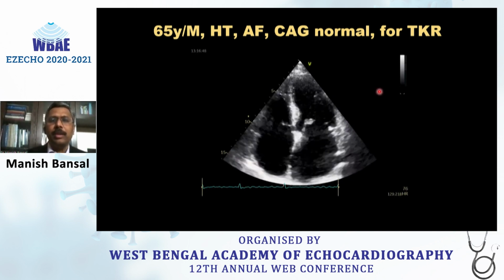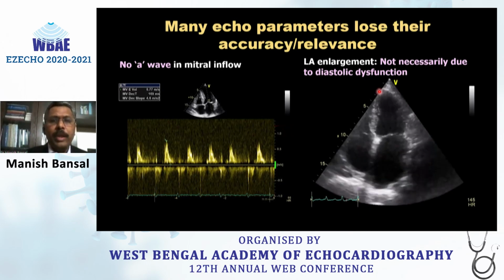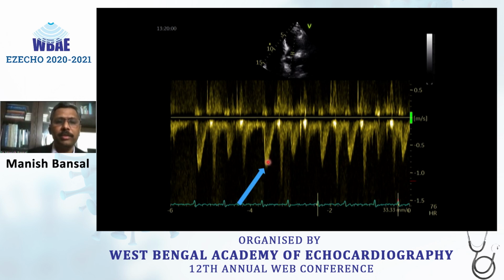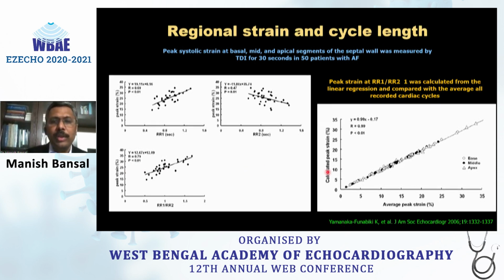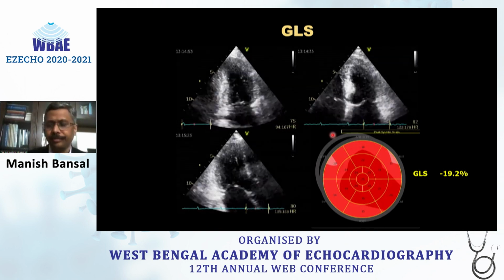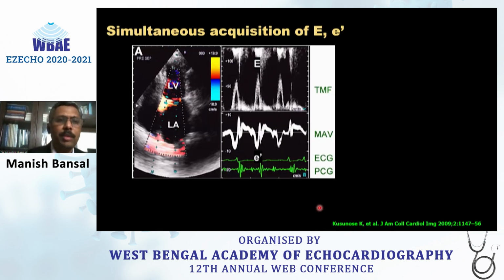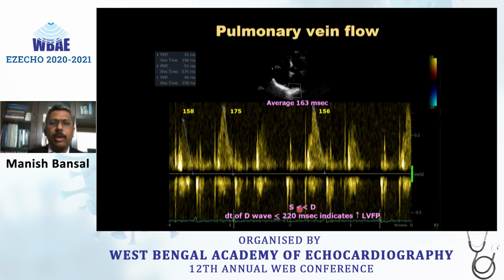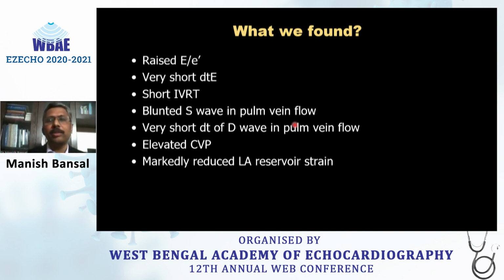WBAE EZECHO 2021 - Day 1 - 26. Dr. Manish Bansal - Assessing CF in presence of AF